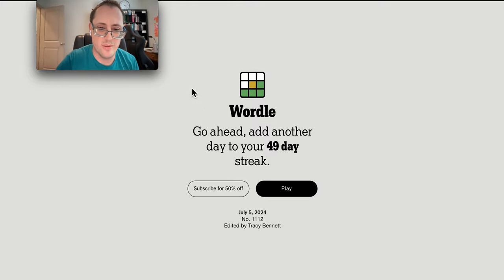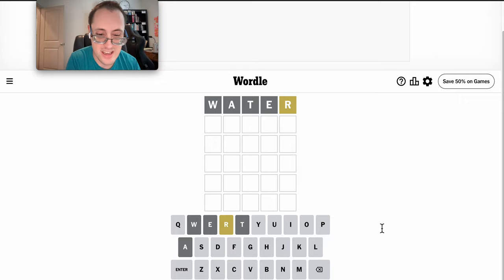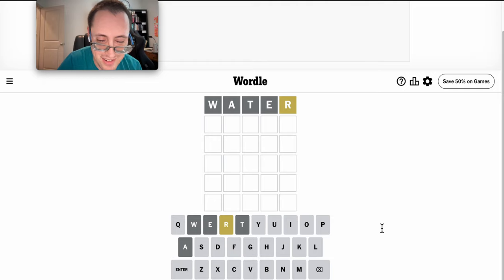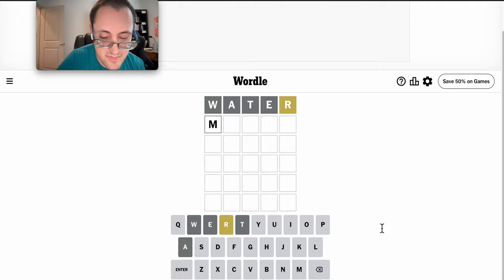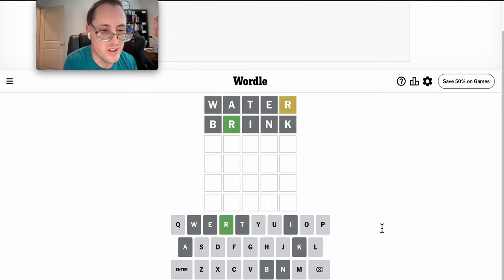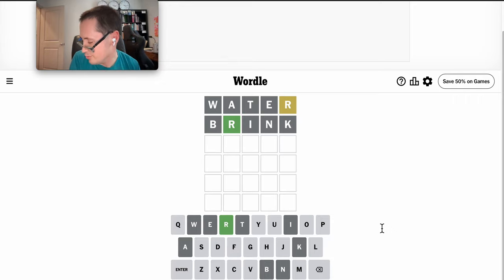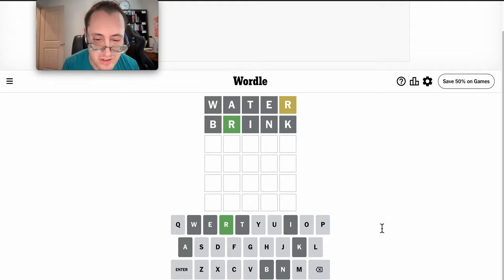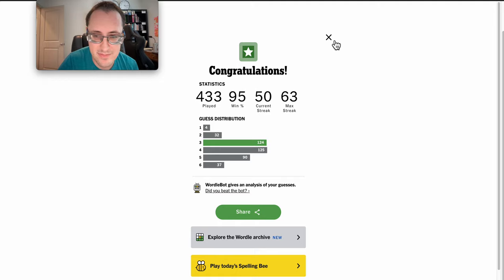Wordle 2024 07 05 - another toughie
How tough was it for you?